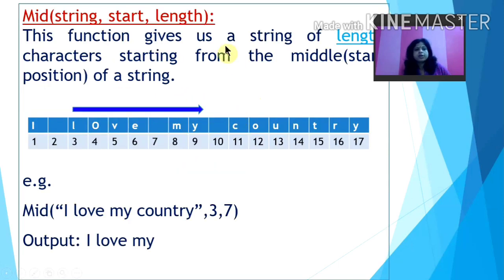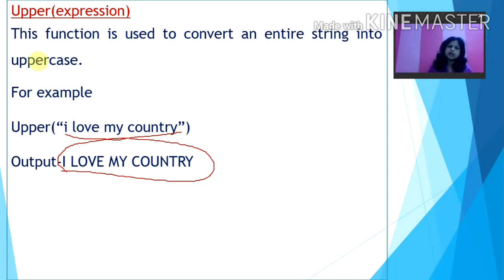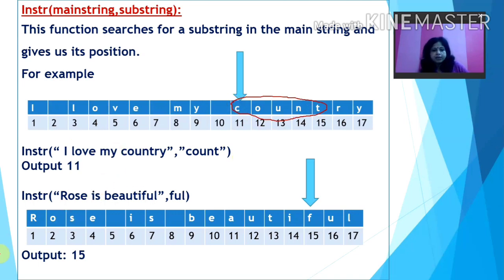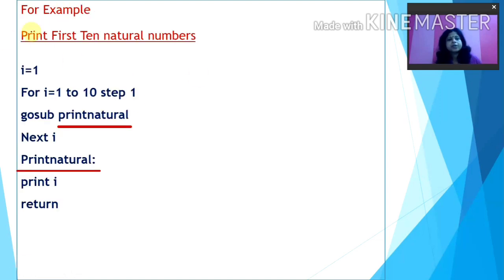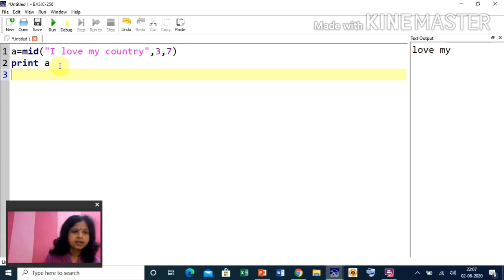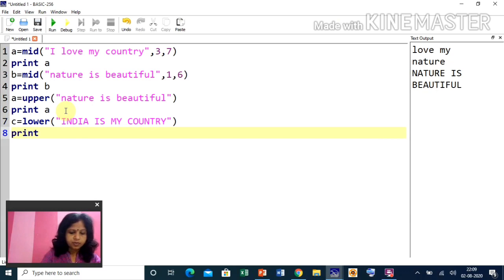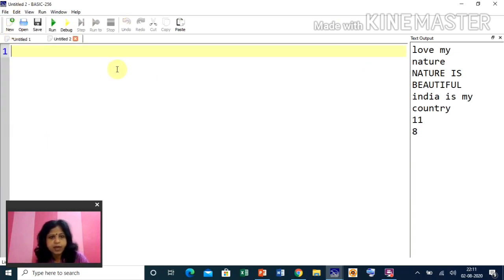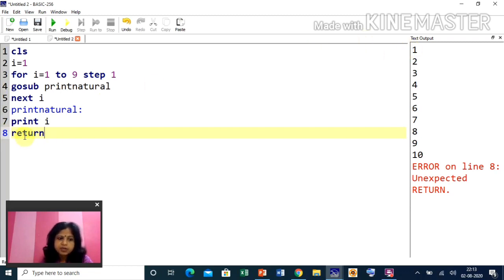Basic-256 (Video- 3)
Subroutines and String Functions